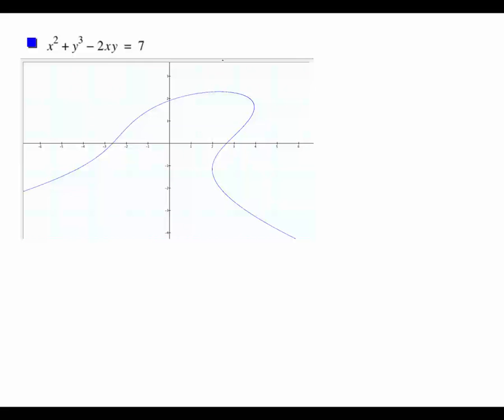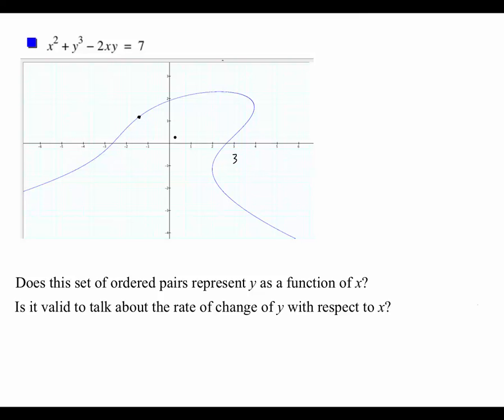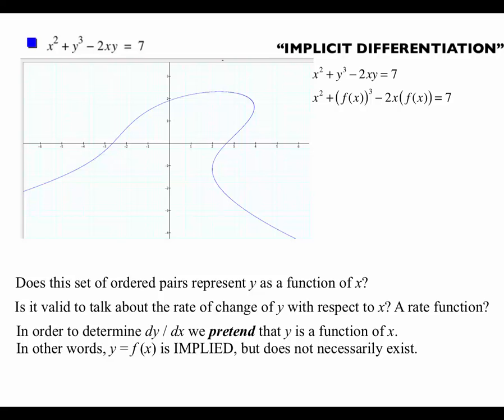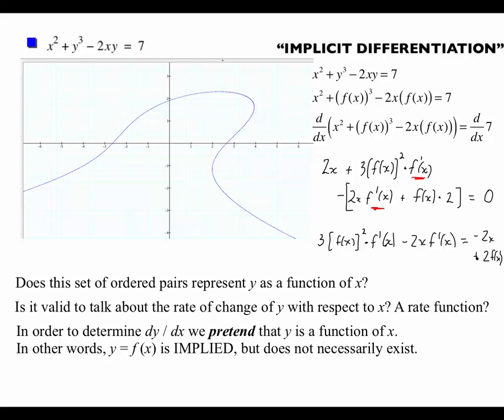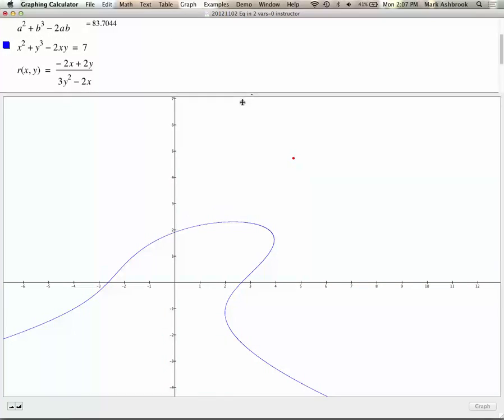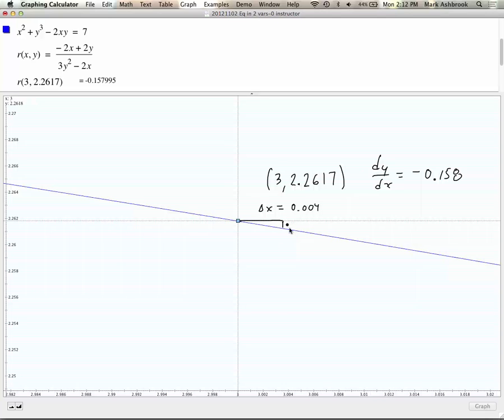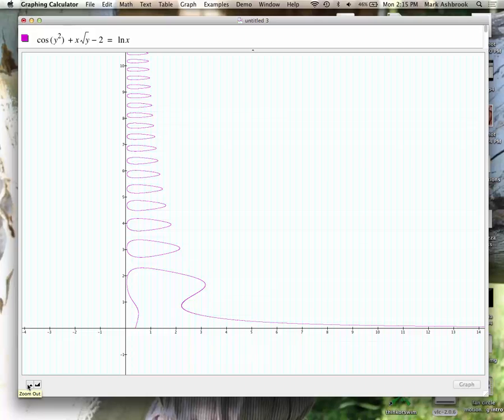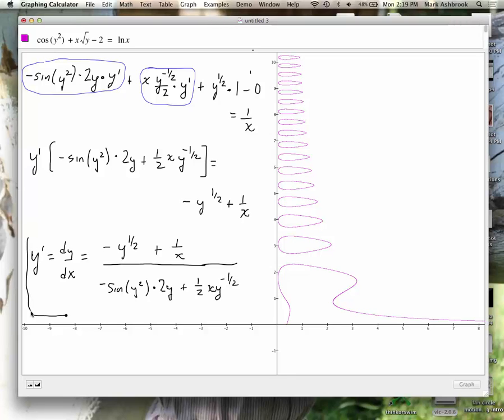MAT 270 Mon Nov 10: Implicit Differentiation